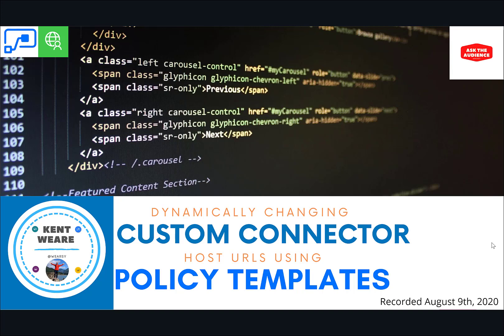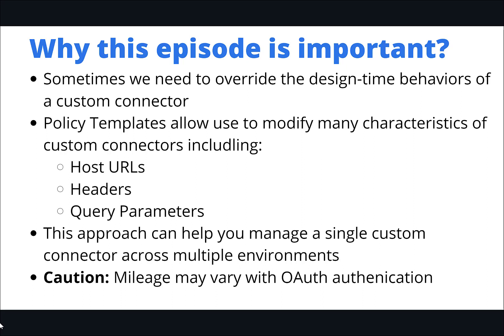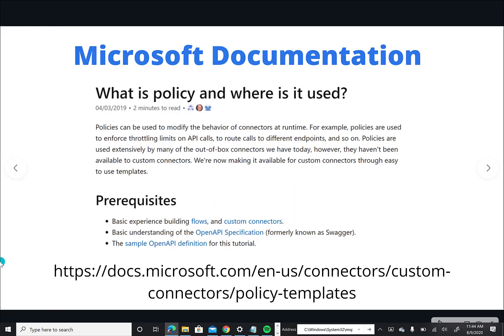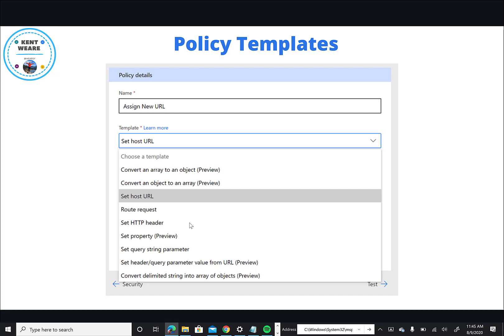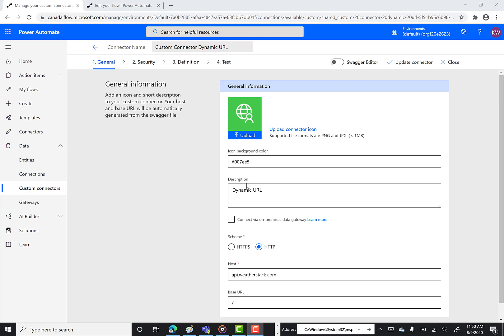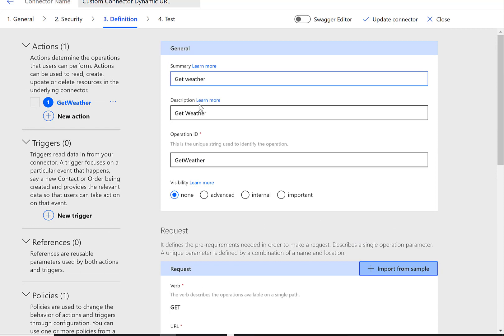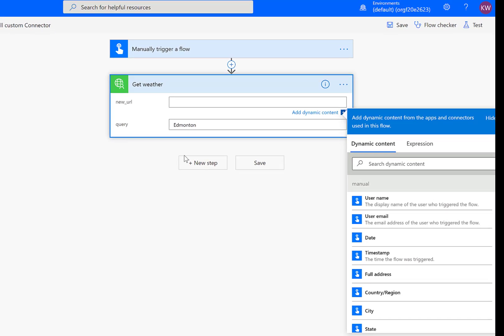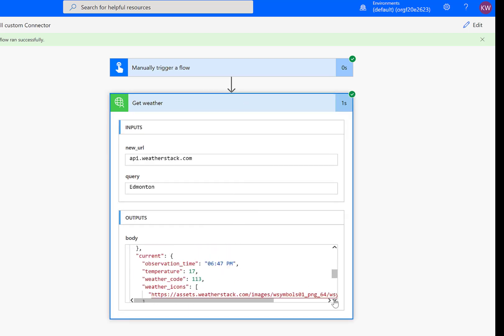039 - Dynamically Changing Power Automate Custom Connector Values using Policy Templates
In this video we are going to explore how we can dynamically change the Host URL in a Custom Connector using Policy Templates. This allows us to control the Host URL inside of Power Automate or Power Apps so that we can maintain one version of our custom connector configuration. One use case that we can leverage this feature for is when dealing with systems that are environment specific (Dev/Test/Prod). You can now set this value inside of your connector's action and don't need to deploy multiple versions of your connect.